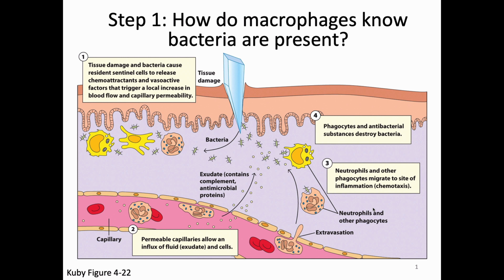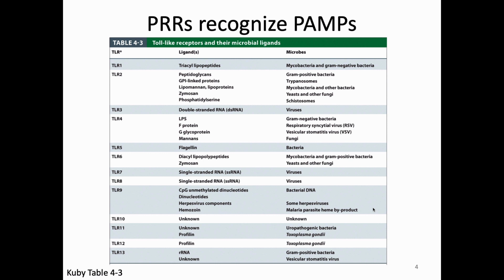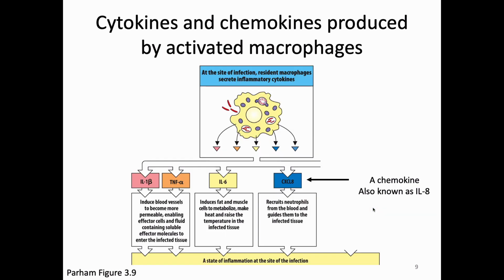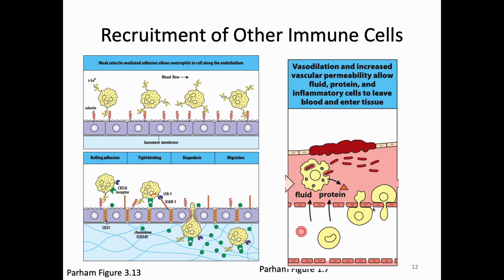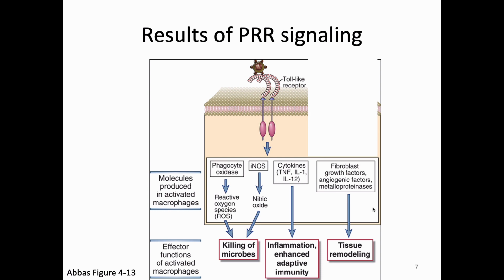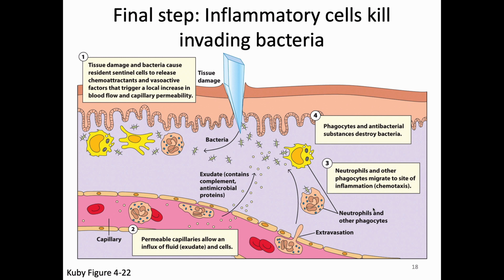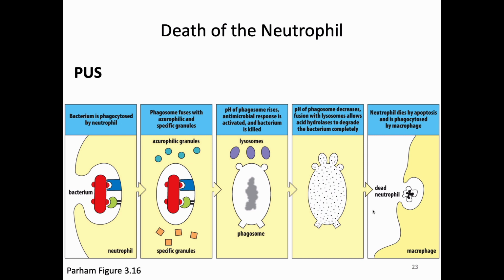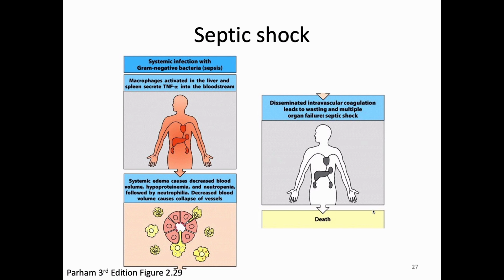Immunology Fall 2021: Lecture 5 Cellular Innate Immunity Part 2